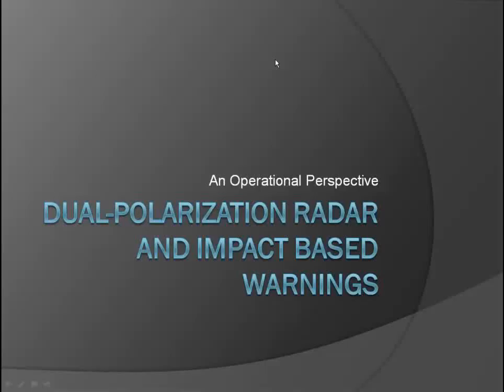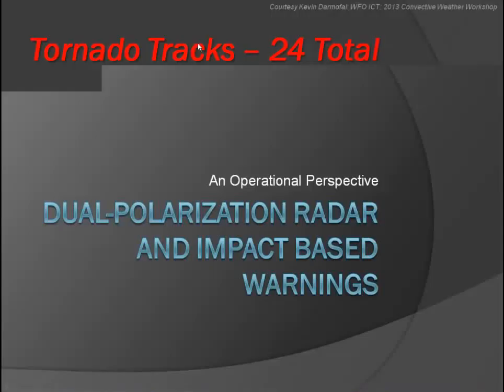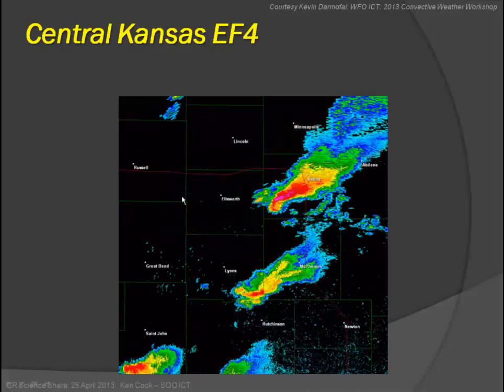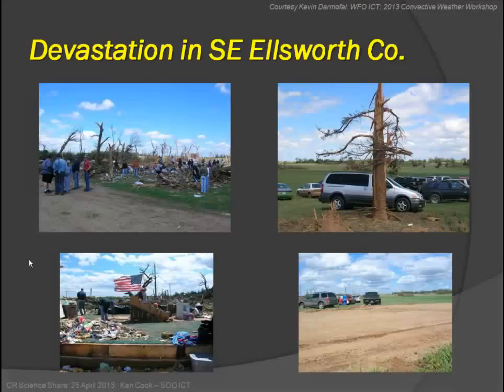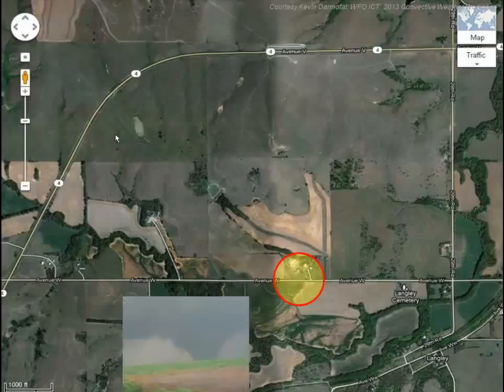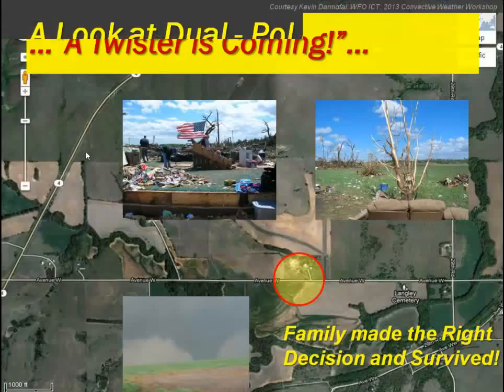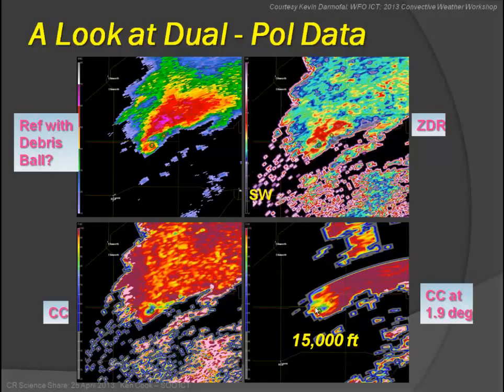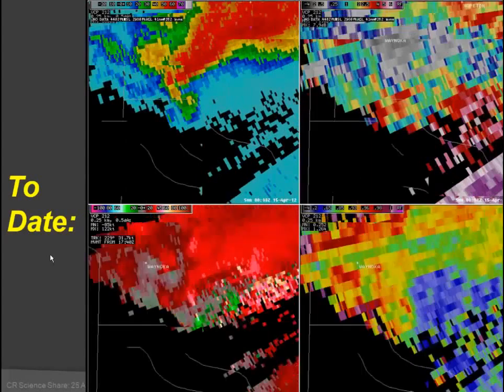Using Dual Pol and IBW A Case Review of the 14 April 2012 Significant Tornado Outbreak YouTube 72